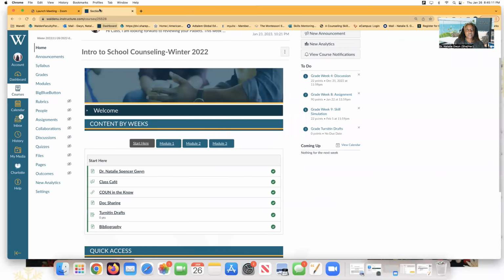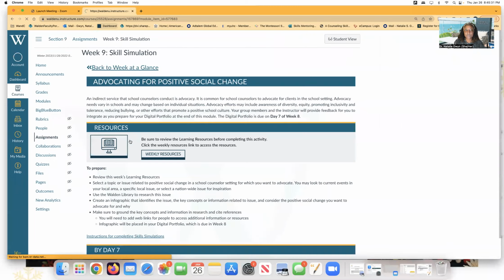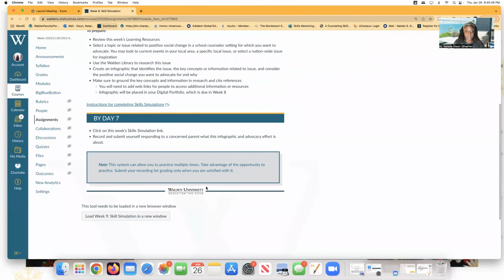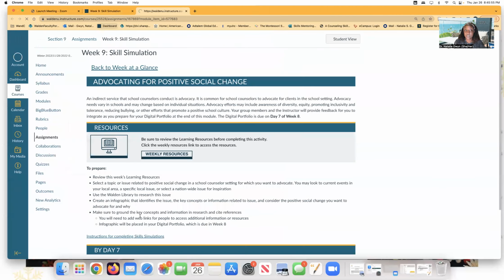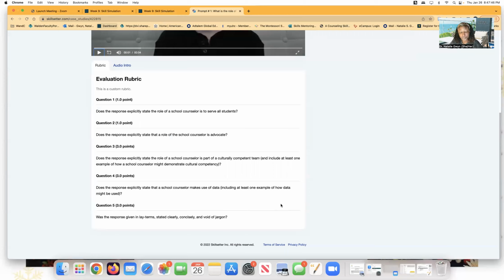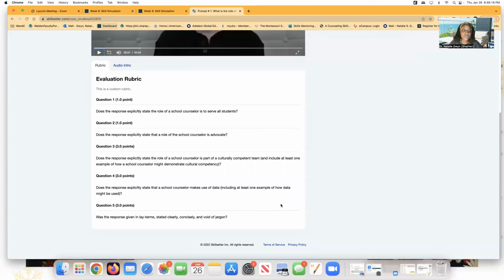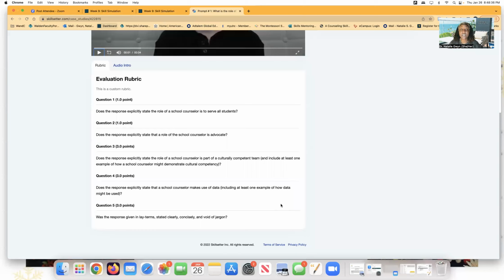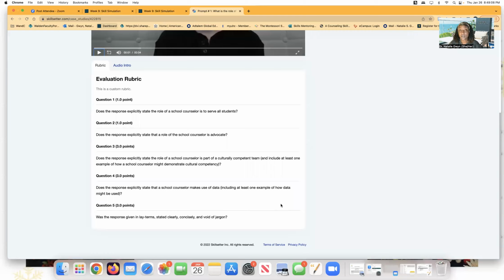Week 9 - Skill Setter